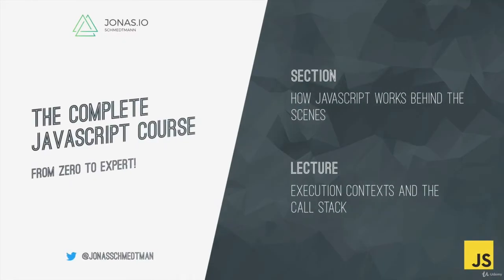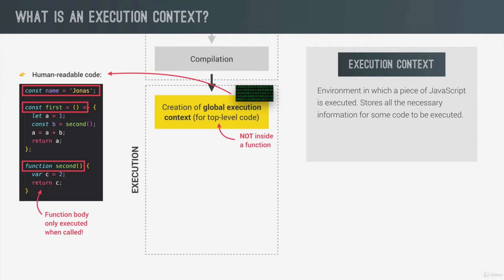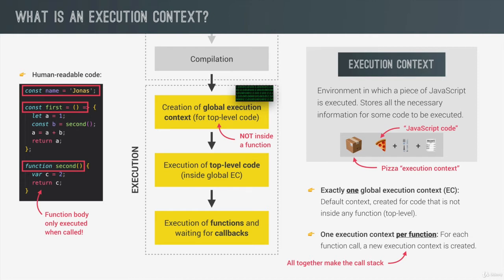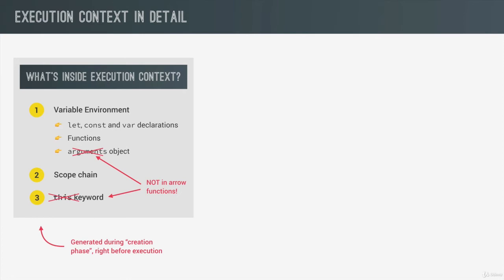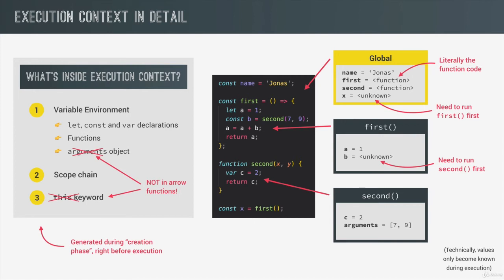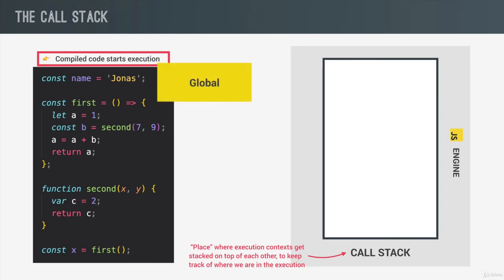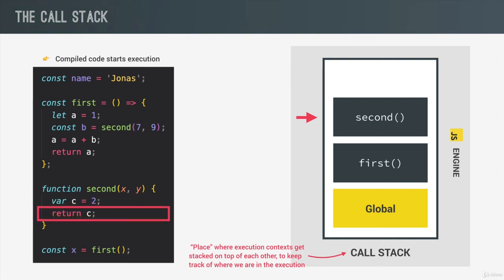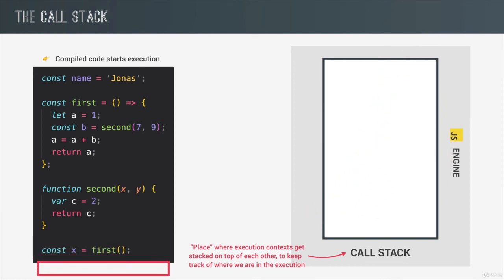5 Execution Contexts and The Call Stack